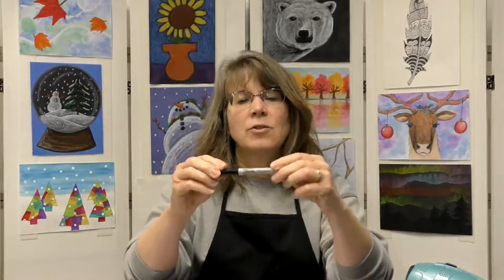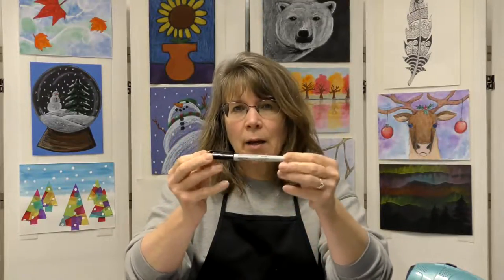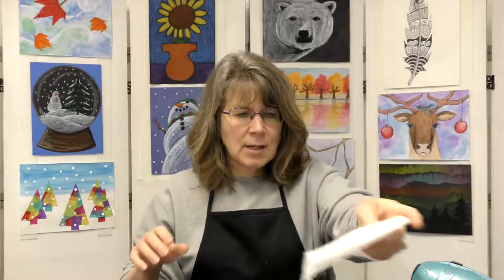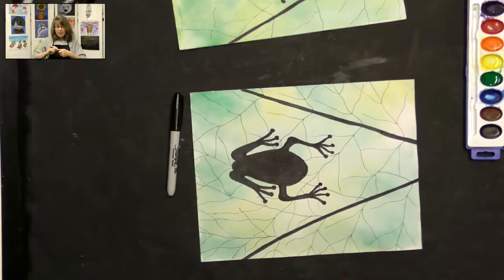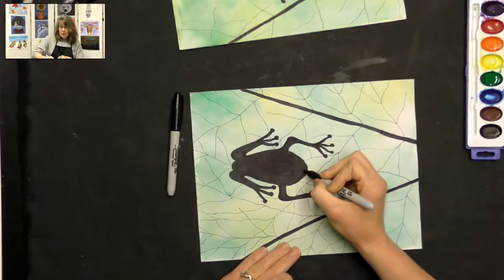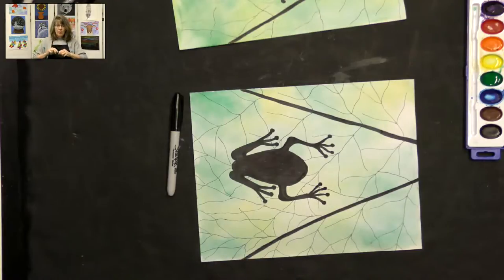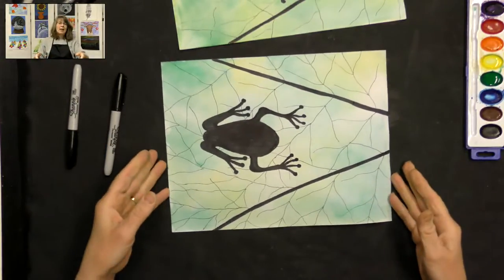Under the Leaf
Learning Goals:
*Watercolor technique
*Color theory
*Shape
*Perspective

Materials List:
*Watercolor or Mixed Media paper
*Watercolor paints
*Paintbrush
*Cup of water
*Paper towel
*Fine tip Black Sharpie or marker
*Black pen or extra fine black Sharpie
*Hair dryer or small fan (to dry watercolor quickly)